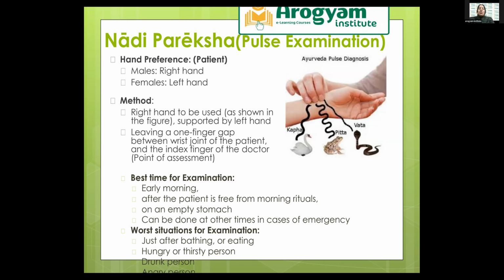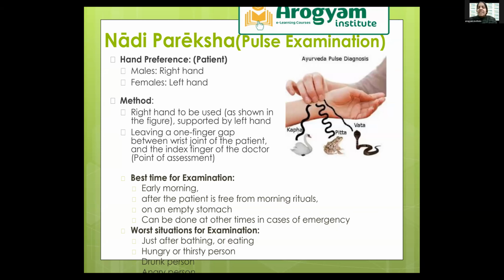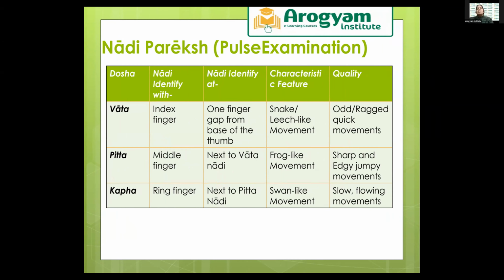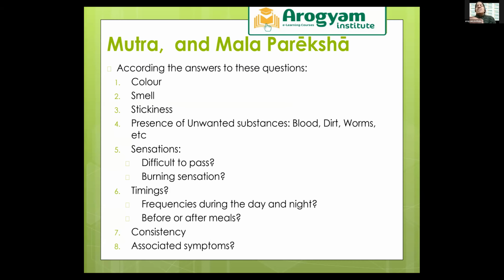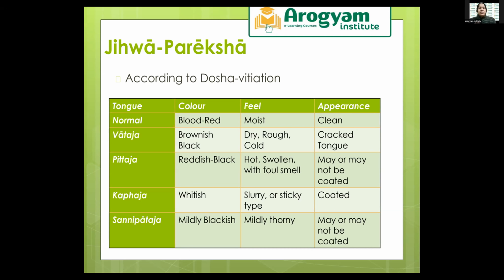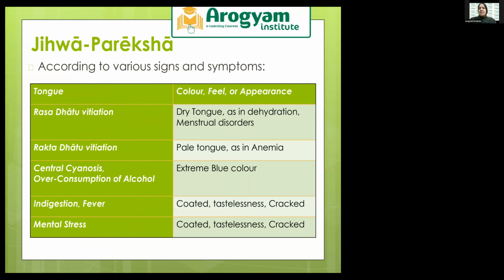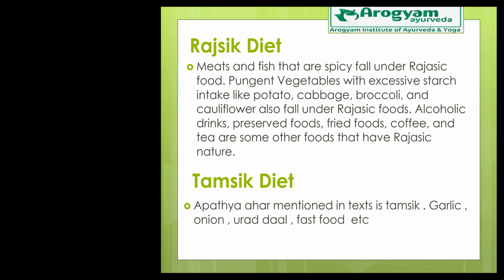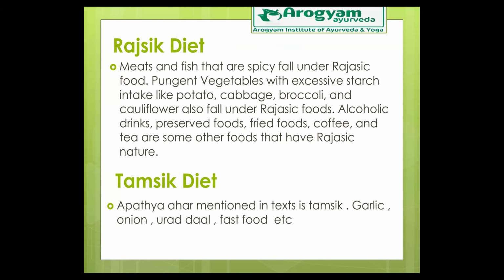ADN-120 Interactive Session E-2 (09-12-22)